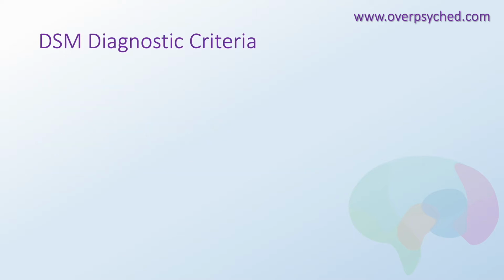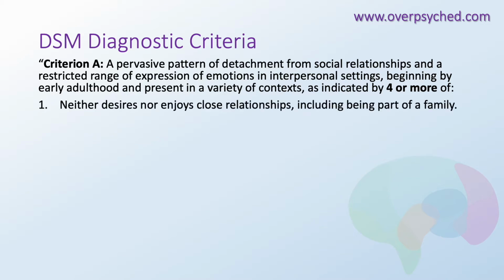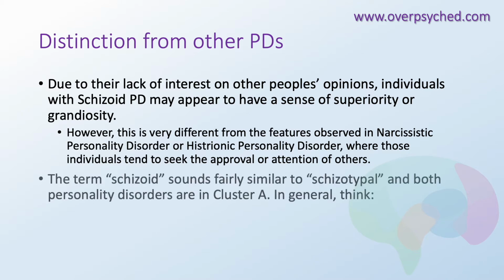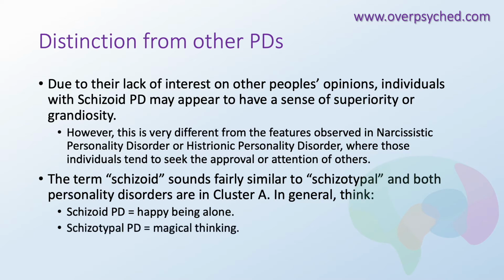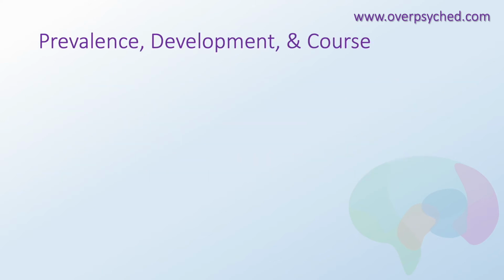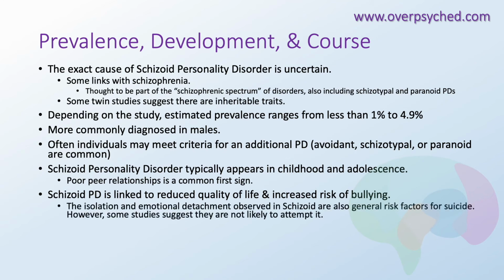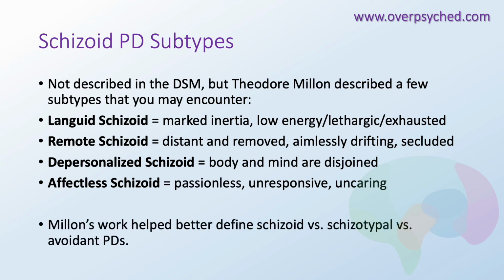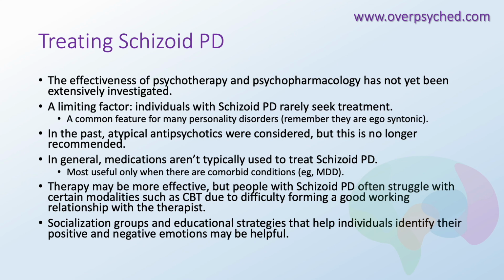Schizoid Personality Disorder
In this video you will learn about Schizoid Personality Disorder and it's diagnostic criteria as established in the Diagnostic and Statistical Manual of Mental Disorders (DSM). In addition to learning what is schizoid personality disorder, we will explore some of the common features, subtypes, prevalence, development, course, and our current understanding regarding treatment.

Most of the information included in the video is provided from The DSM, 5th edition. However, if there are any significant changes with an updated DSM (such as a text revision or new edition), they will be added to this description.

For practice questions, more videos on mental health, and other resources, head over